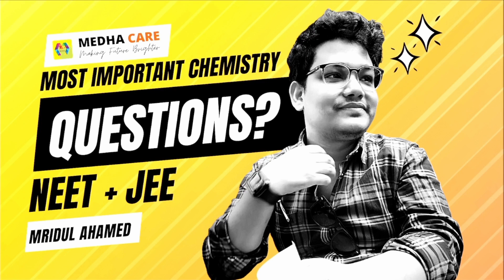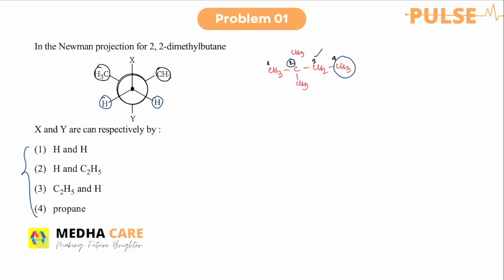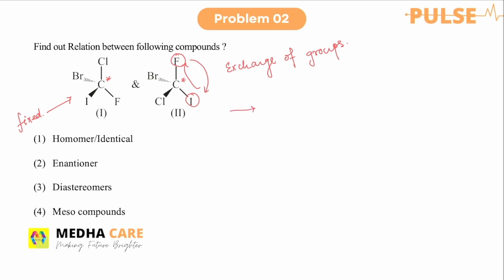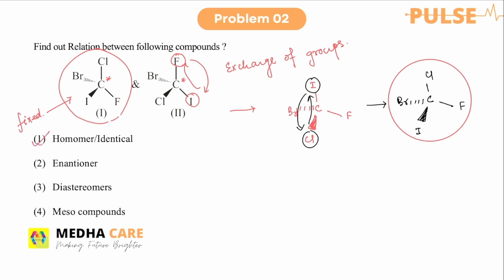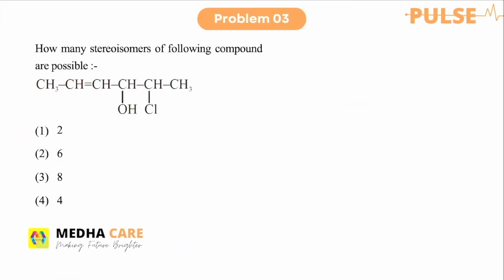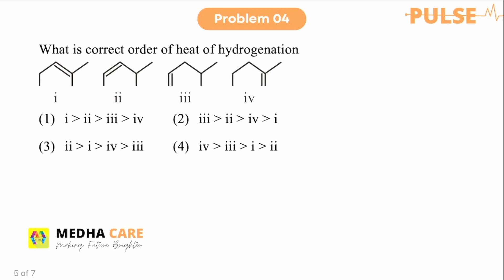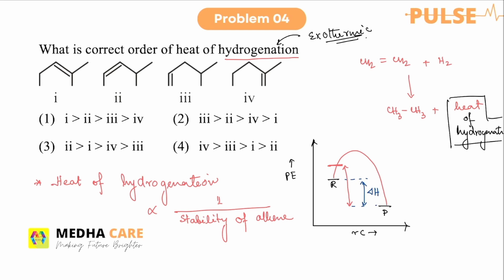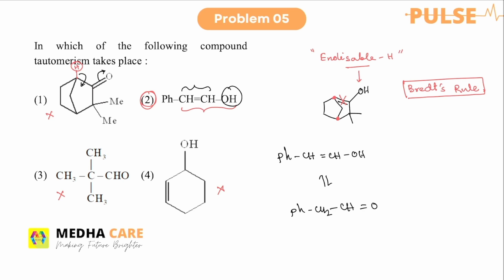Top 5 Important Organic Chemistry Questions || V02 || NEET/JEE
Allen DLP Achiever Test 07 Solution

📣 MEDHA CARE has launched Online Learning Platform for NEET (UG)-2024
💻 Appear in Online Mock Tests for NEET-2023. All NCERT based questions are included.
👉 Direct Admissions in XI (Sci) & NEET (UG) courses at MEDHA CARE